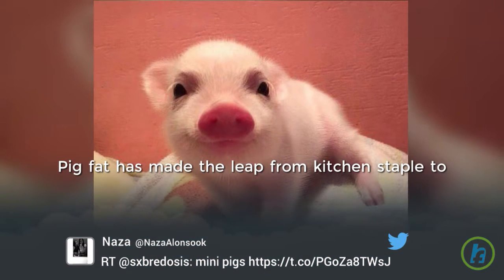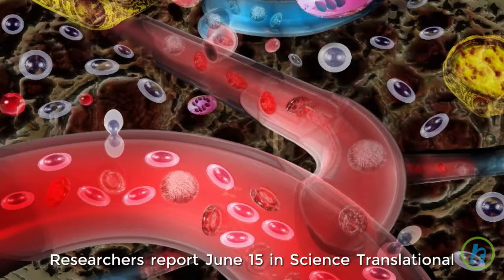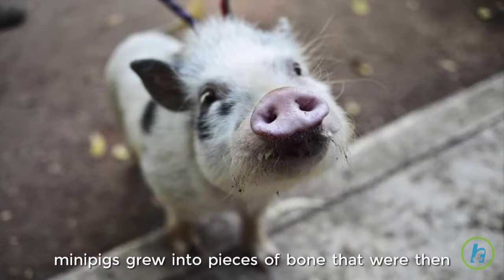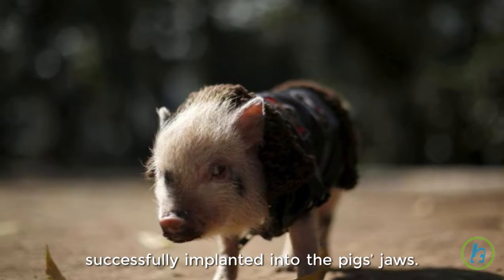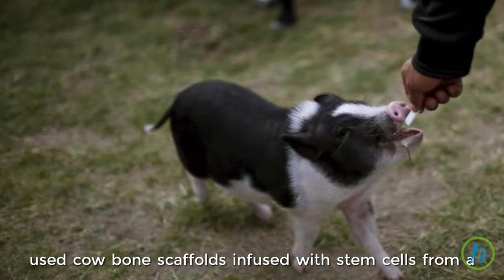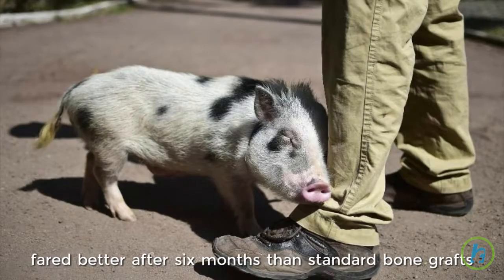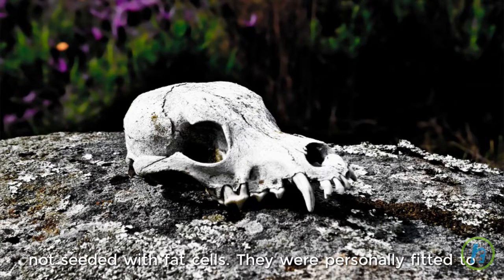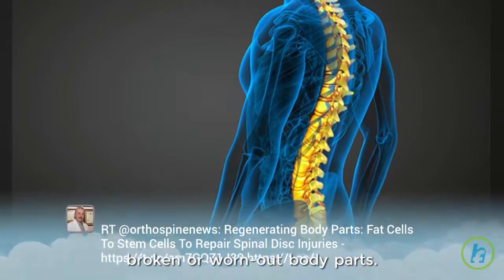Pig Stem Cells Used To Grow New Bone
Pig fat has made the leap from kitchen staple to laboratory marvel. Scientists have used it to grow bone. Researchers report June 15 in Science Translational Medicine, stem cells from the fat tissue of Yucatán minipigs grew into pieces of bone that were then successfully implanted into the pigs’ jaws. In a special chamber in the lab, the team of bioengineers used cow bone scaffolds infused with stem cells from a minipig’s fat tissue to grow bone grafts. The new bones fared better after six months than standard bone grafts not seeded with fat cells. They were personally fitted to each minipig’s jaw. One day fat stem cells could be used to repair humans’ broken or worn-out body parts.